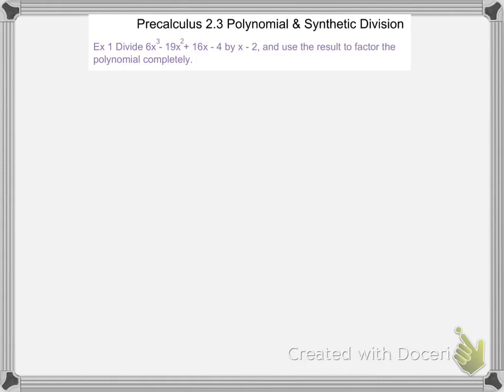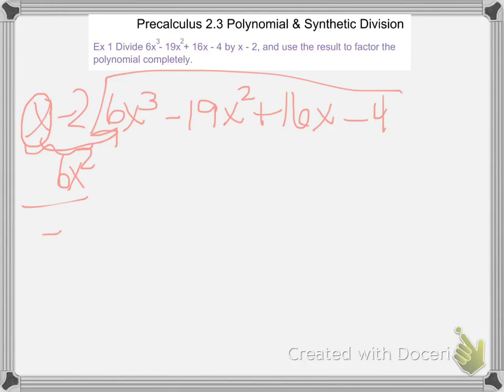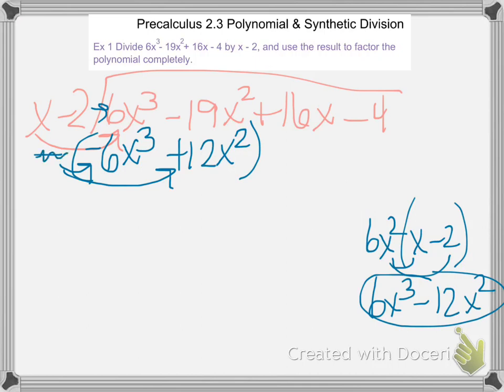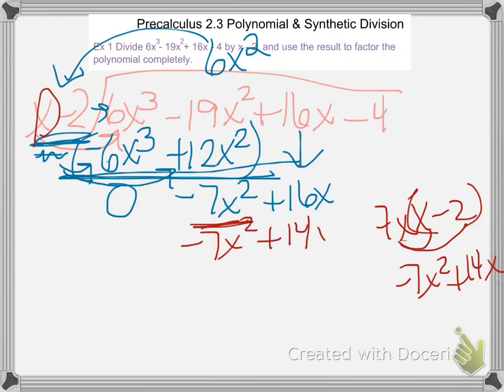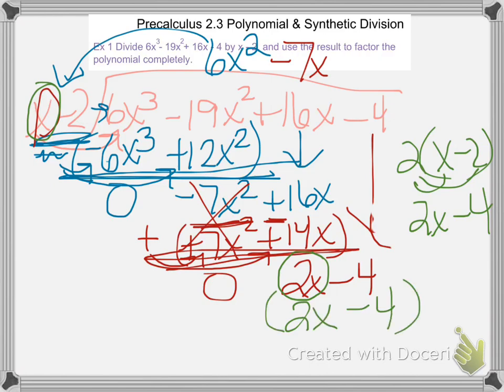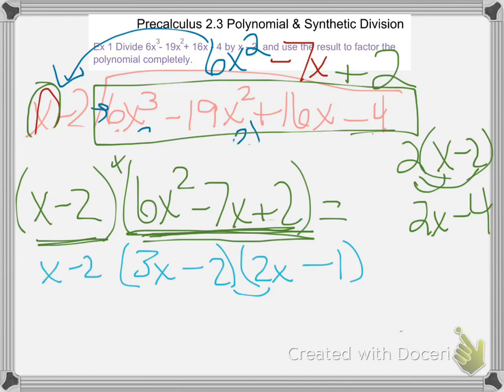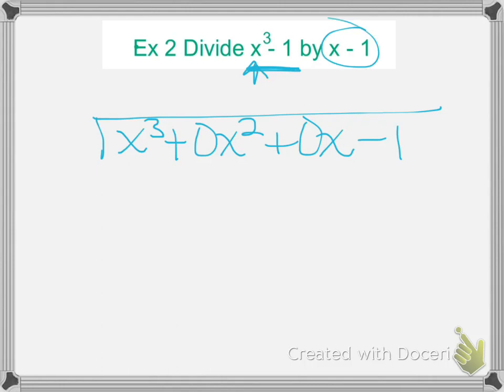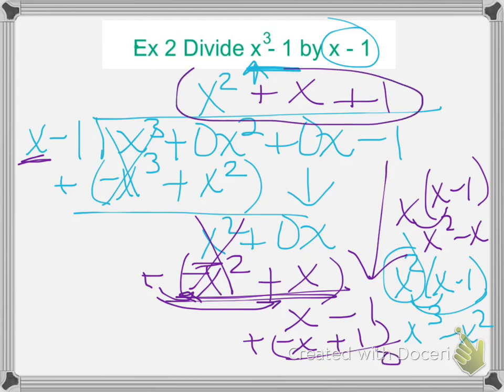Precalculus 2.3 (part1)